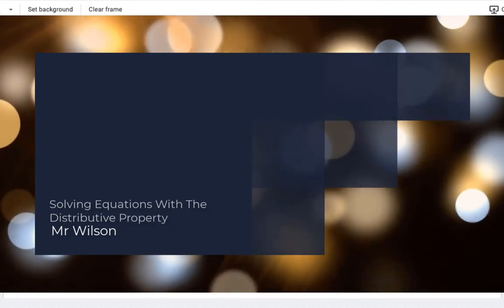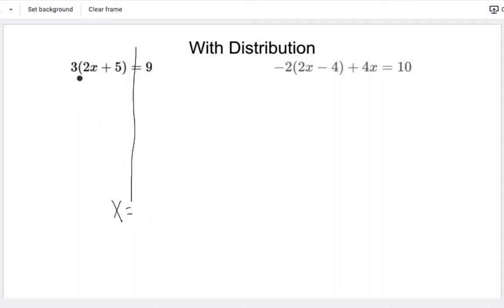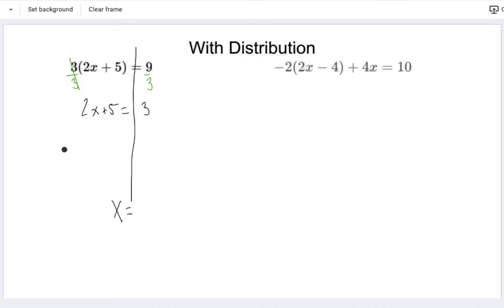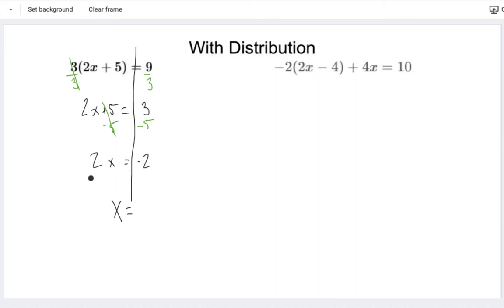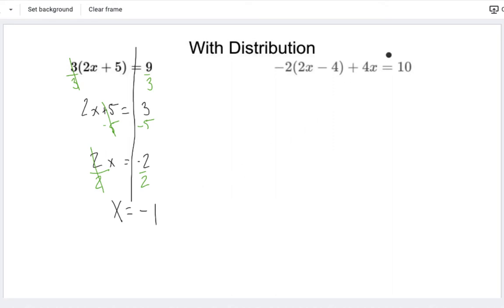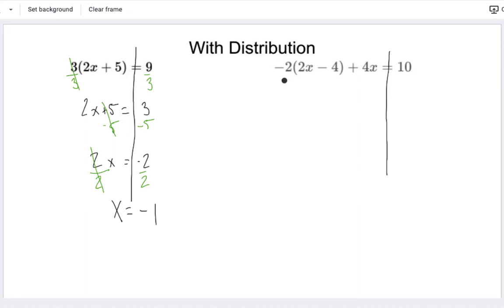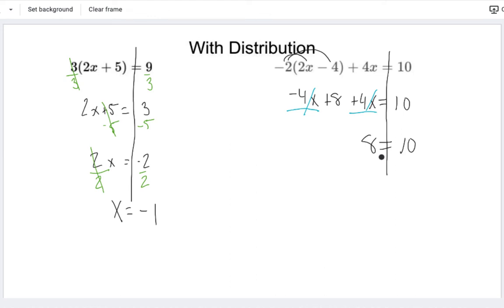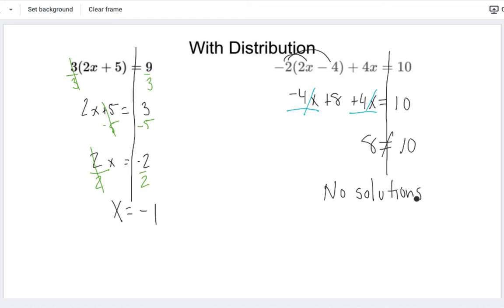Solving Equations With Distribution